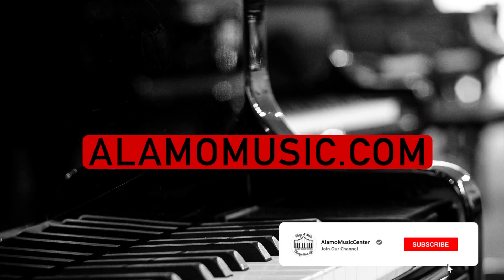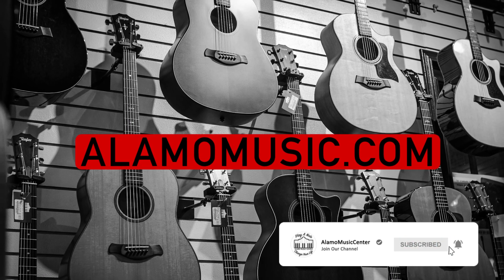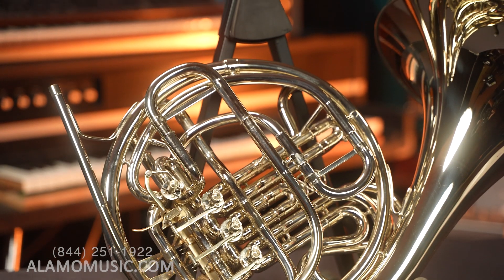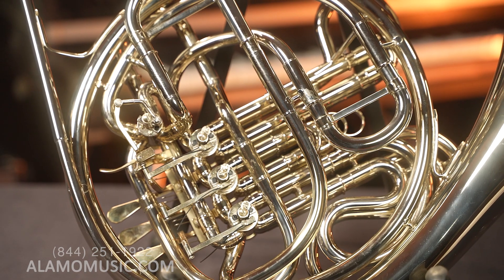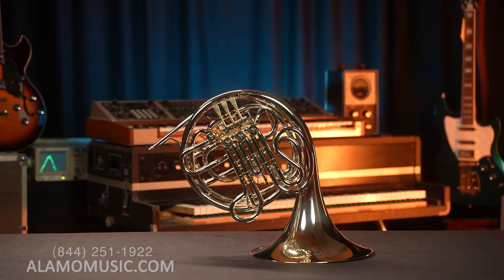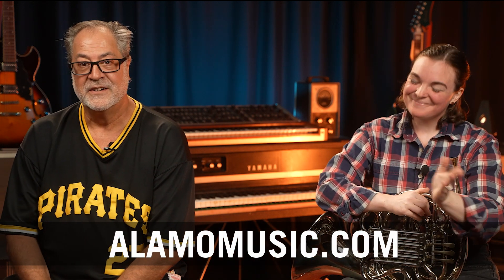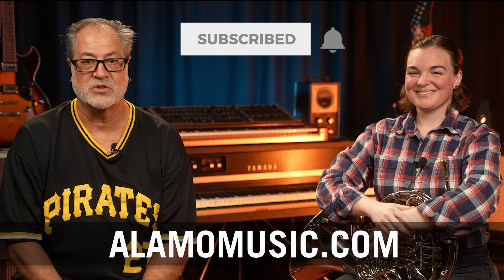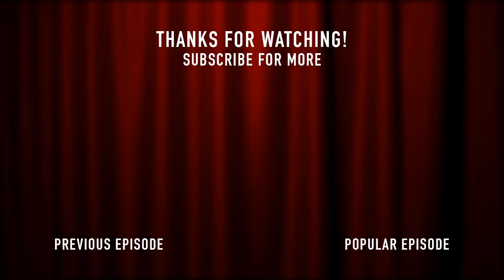Consistency and Scholarships - The C.G. Conn 8D is Steeped in Solid Tradition!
0:00 - Intro
16:41 - Demo

Katie, Alamo Music's Brass Repair Technician, and Jason explore the Conn 8D's remarkable journey through time, discussing its consistency since its creation. But that's not all – watch as they uncover the fantastic opportunities that the Conn 8D French Horn brings to aspiring players, especially those stepping into college level playing and beyond.